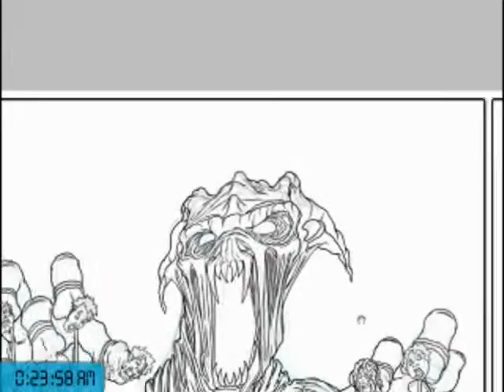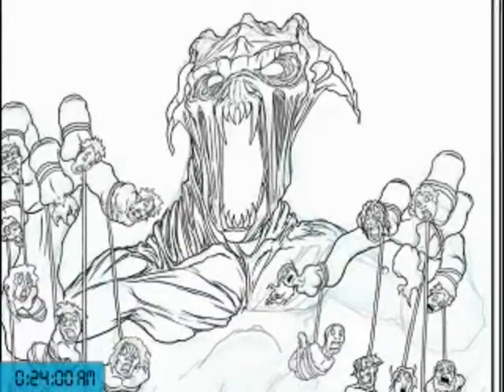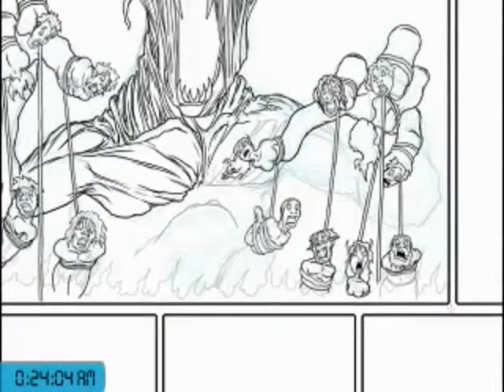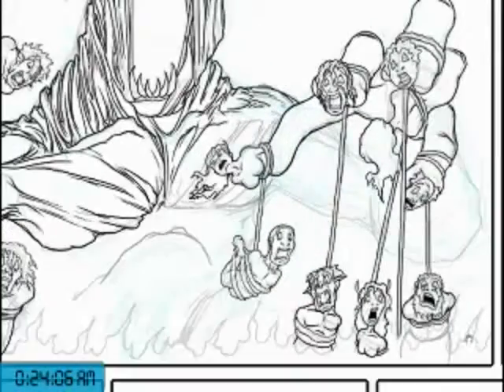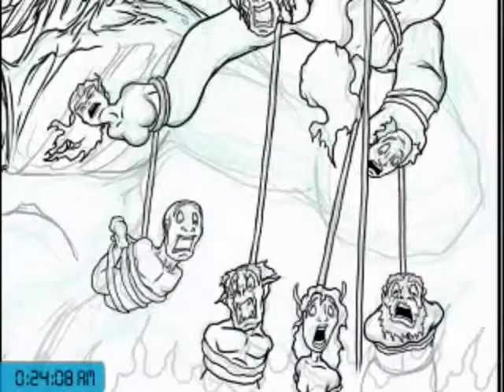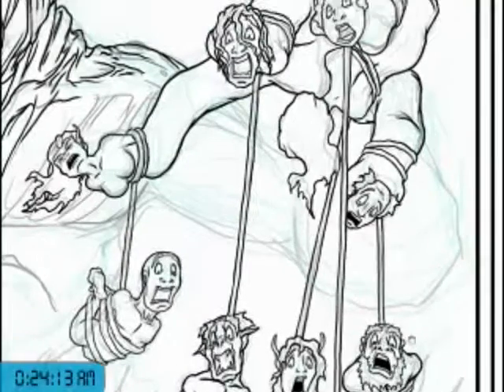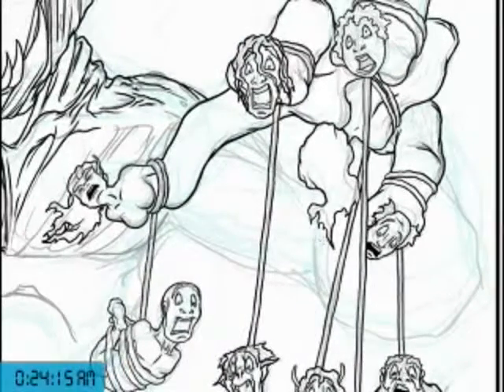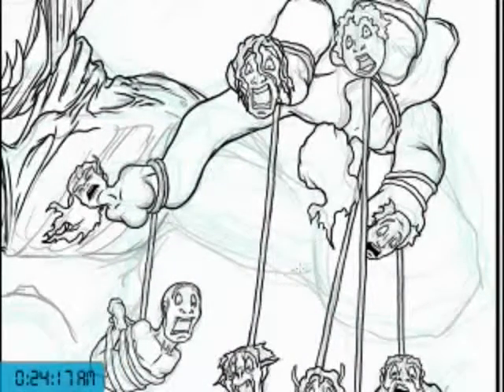Thunt answers FAQ about text bubbles